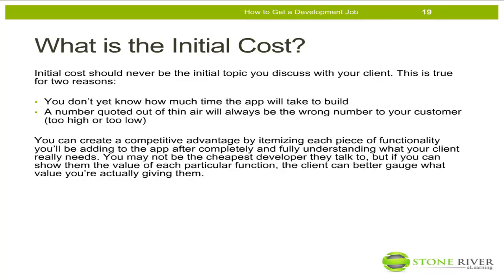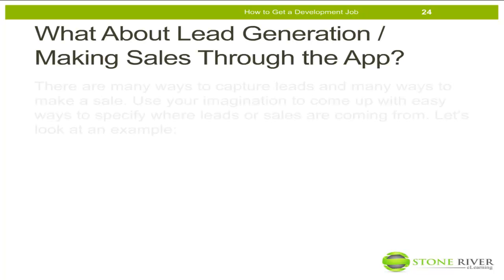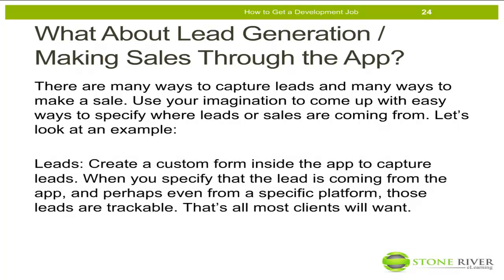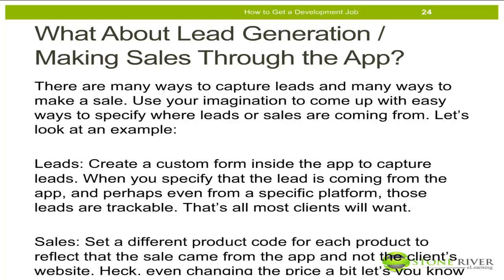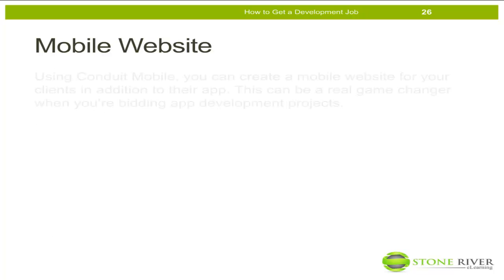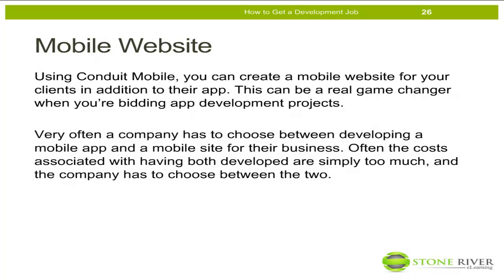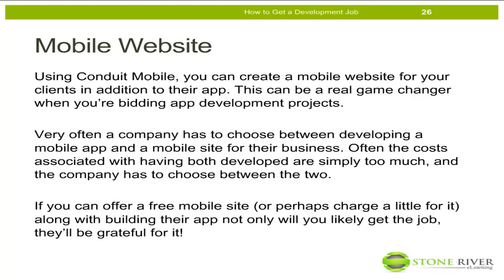Mobile App Development Business - Your Clients' Development Questions